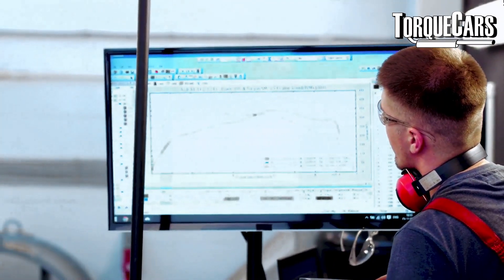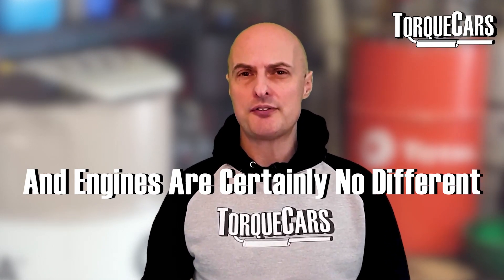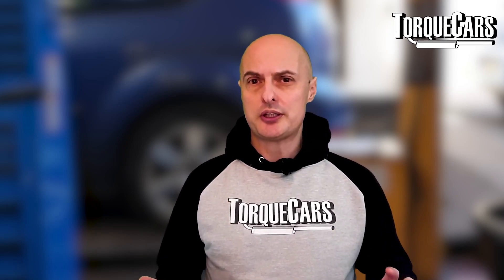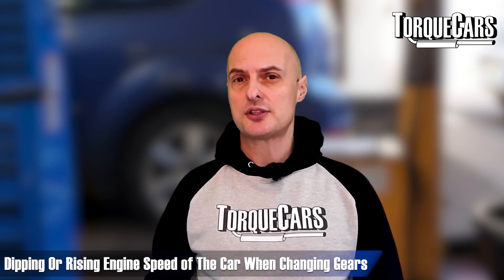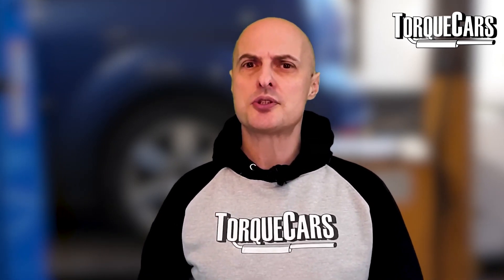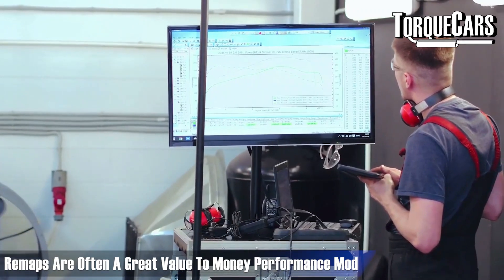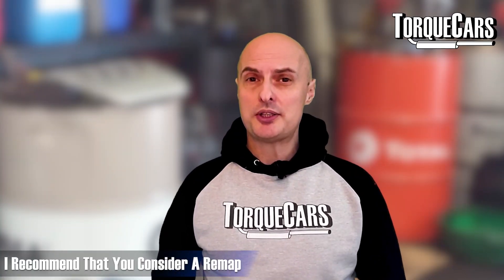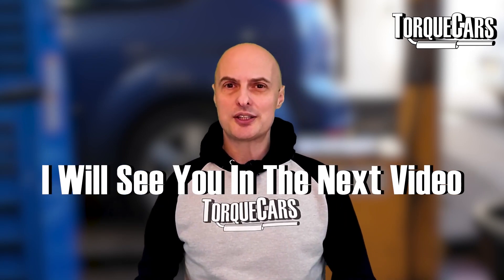Should You Tune or Remap An Older TDi Engine [Tuning Advice]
The modern TDi engine offers great returns when tuned or remapped and also gives better fuel economy.

Is it still worth getting an older TDi remapped? Will a remap affect reliability of the engine? How can you remap a higher mileage or older TDi engine and avoid reliability issues and problems?

Is diesel tuning, ecu flashing and remapping a good upgrade?  Should you map an older or high mileage diesel engine? Are TDI tunes and TDI ECU flash tunes worth carrying out on your car? Find out everything you need to know in this video.

This applies to all older Tdi CRdi CDTi and any turbo diesel engine with a higher mileage. 1.3 TDI 1.4 TDi 1.5 TDi 1.6 TDi 1.7 TDI 1.8 TDi 1.9 TDi 2.0 Tdi 2.5 Tdi 2.9 Tdi 3.0 Tdi etc..

A few common sense upgrades will make the tuning go smoothly and help you get the most from your ECU tune on your diesel engine.

Find out the common problems we see all the time on older diesel engines after a tune and how to avoid these completely.

IS it safe to tune, upgrade, modify or do do tuning on a diesel engine?

A viewer on this channel asked us about remapping their TDi engine but they were concerned about the clutch and if it would affect the reliability of the engine.

We look at the pros and cons of remaps and suggest ways to get a remap done without unduly affecting your cars reliability in the long term.